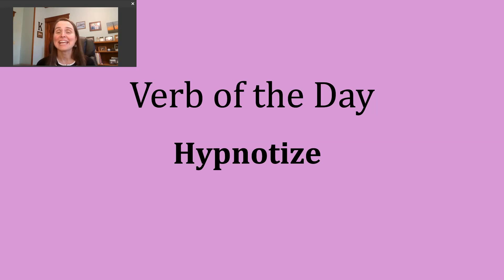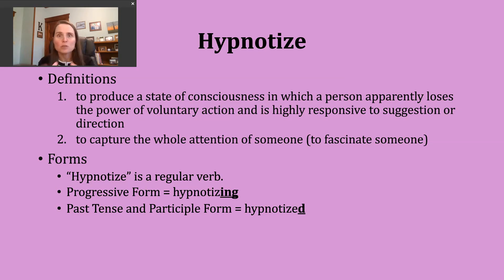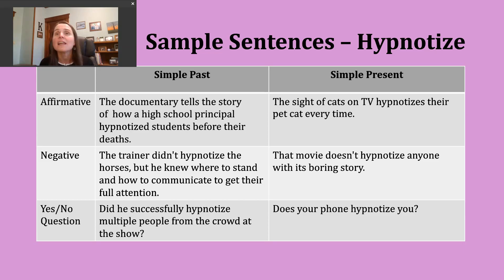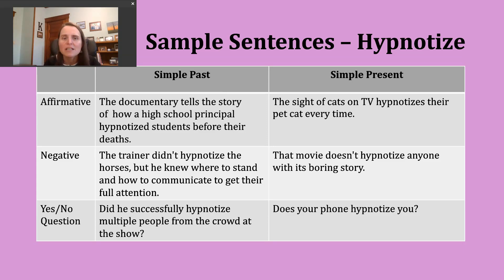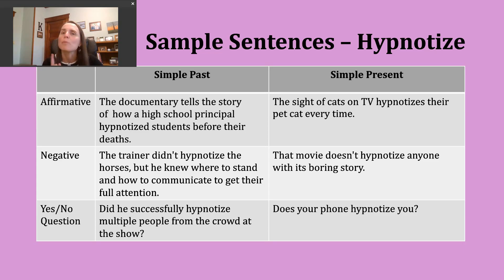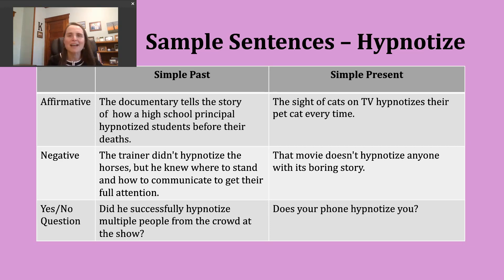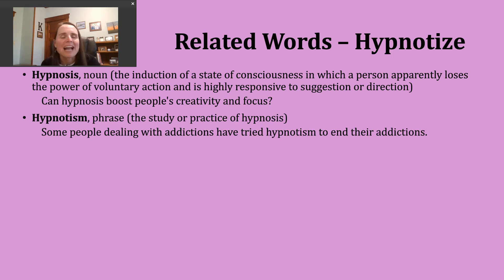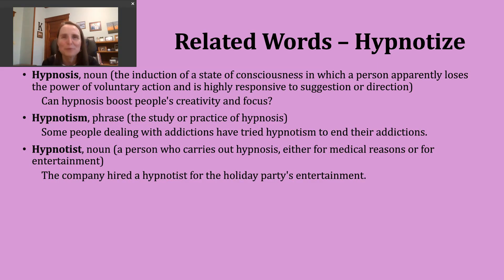Verb of the Day - Hypnotize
This video discusses (1) some of the meanings for the word HYPNOTIZE; (2) how to form affirmative statements, negative statements, and yes/no questions in the simple past and simple present; and (3) related words.